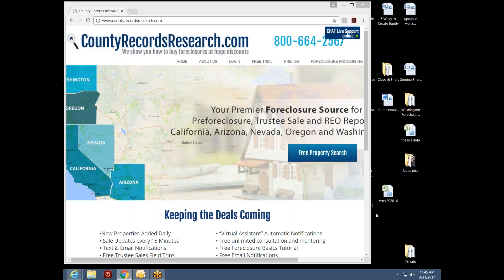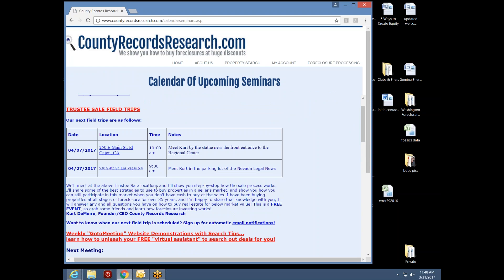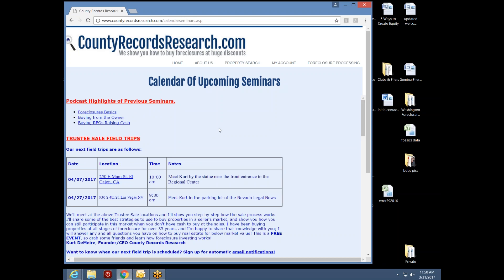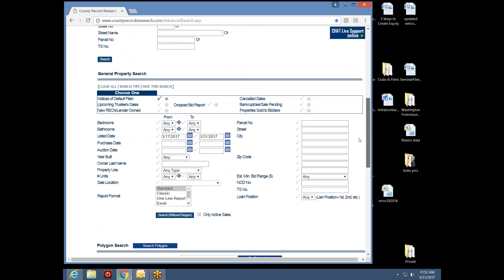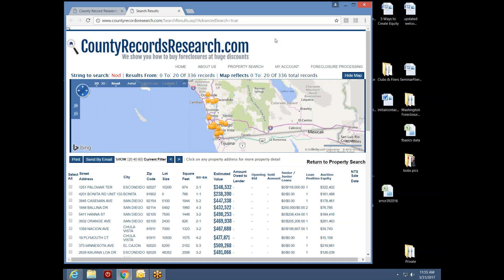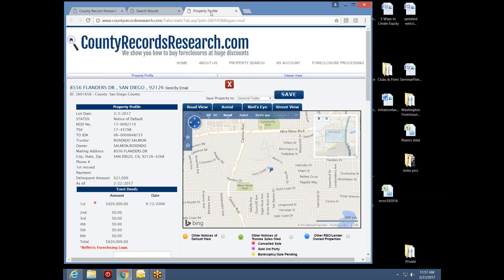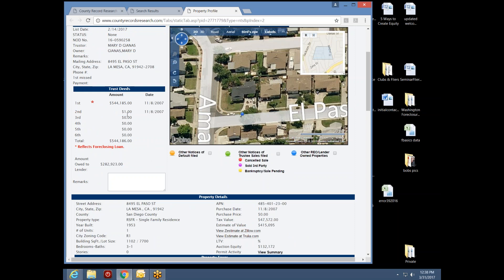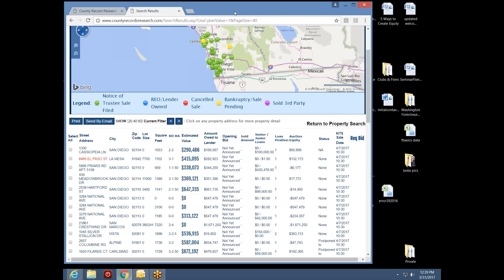2017 03 31 11 45 Friday Deal Building Webinar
Join trainer Bob Baker as he shows you best practices on how to use the CRR website to identify amazing deals on Real Estate.